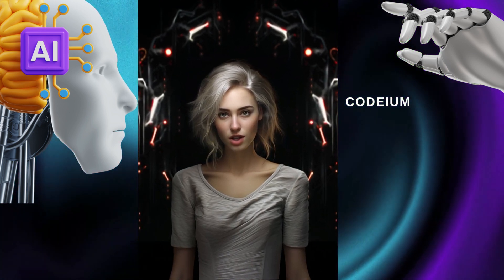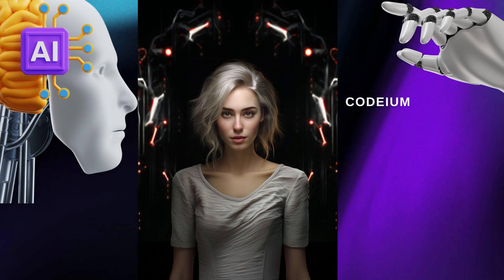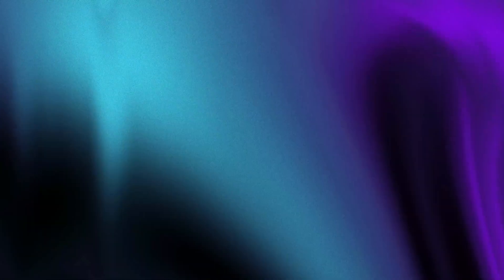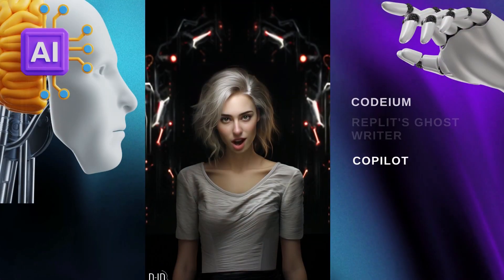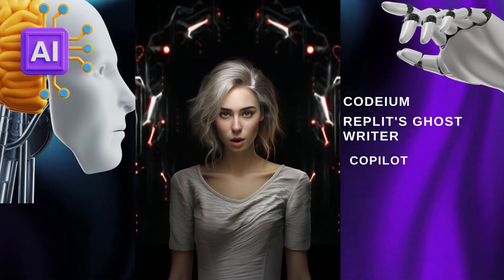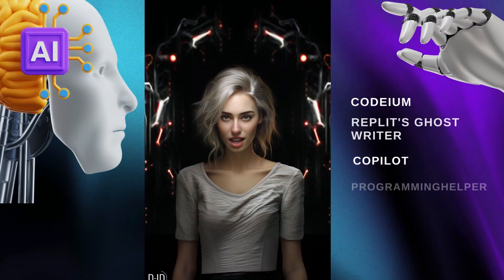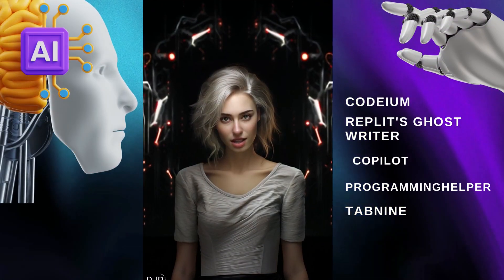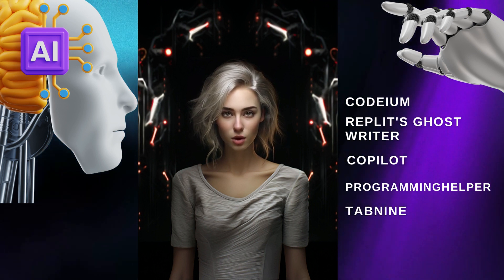Top 5 AI Tools for Supercharged Coding 💻🚀 - 2023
Are you ready to turbocharge your coding skills? Dive into the world of AI-powered coding assistants! In this video, we'll explore the top 5 AI tools that will make coding smarter, faster, and more efficient. Don't miss out on these game-changers for developers, web designers, and IT professionals! 🌟